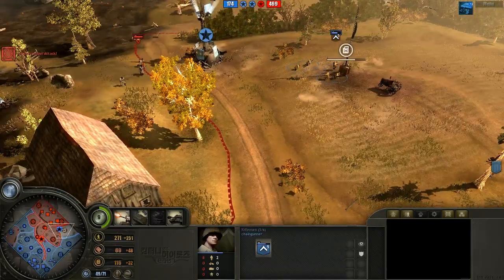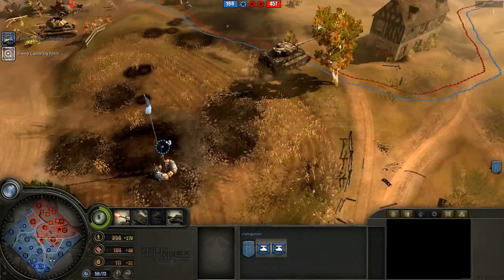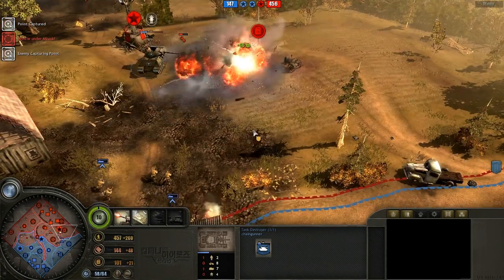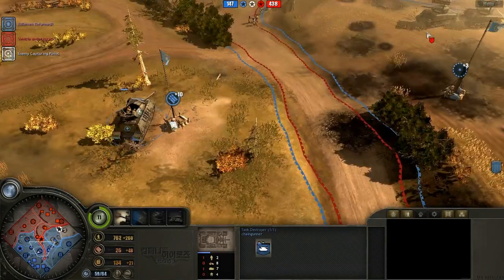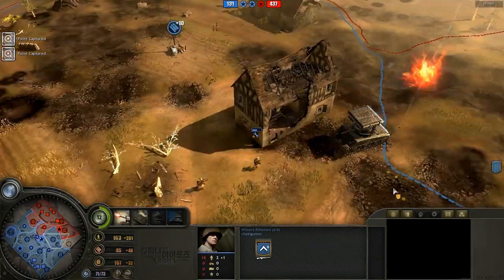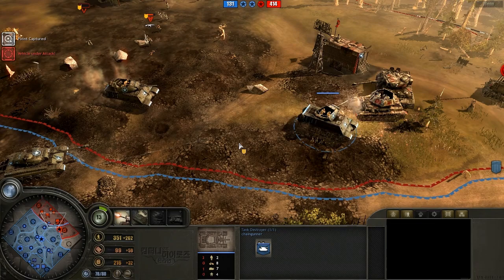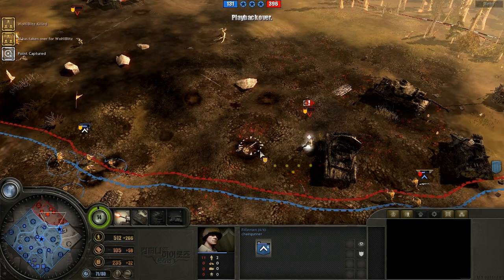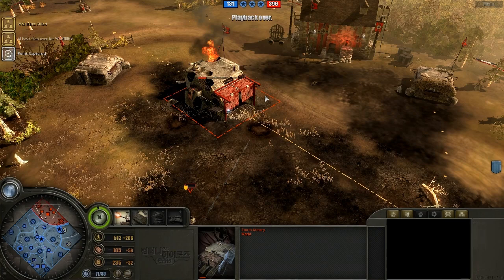[CoHO] chains (Armour) vs. Korrumpierung (Blitz) - 3/3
I co-casted an episode of Dero's Online Operations shoutcast series, and this is the video.  It's definitely a better game than the last one I casted.

chains (playing under chaingunner) vs. Korrumpierung (playing under Blitz)

Map: Langres